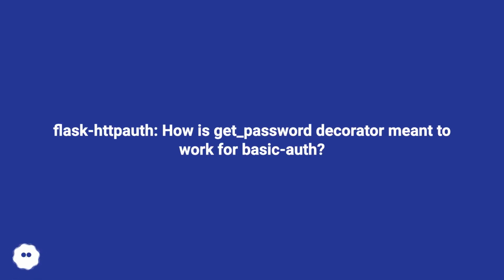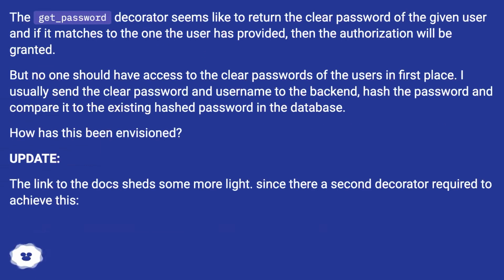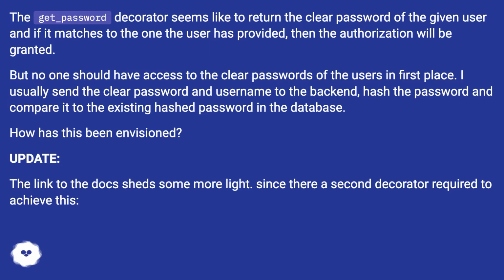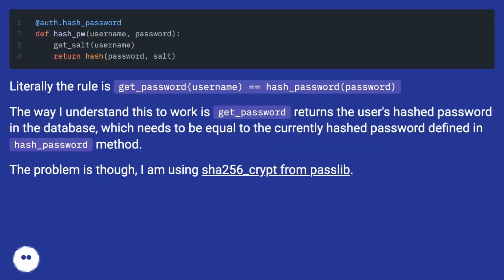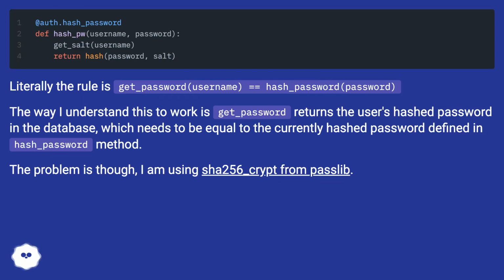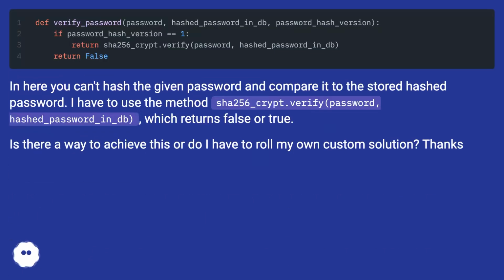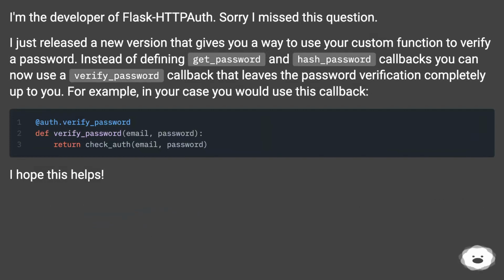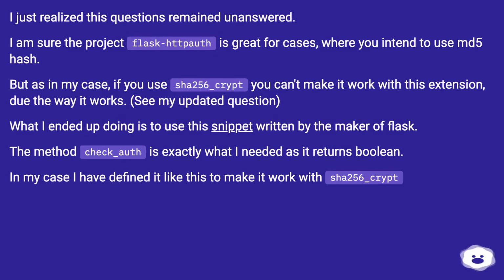flask-httpauth: How is get_password decorator meant to work for basic-auth?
Chapters
00:00 Flask-Httpauth: How Is Get_password Decorator Meant To Work For Basic-Auth?
01:46 Answer 1 Score 7
02:22 Accepted Answer Score 1
03:15 Thank you